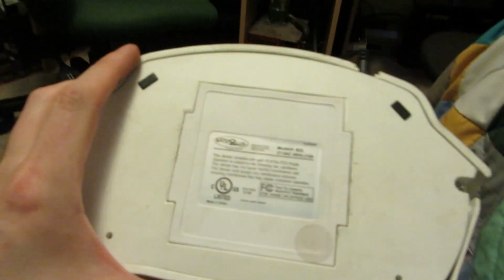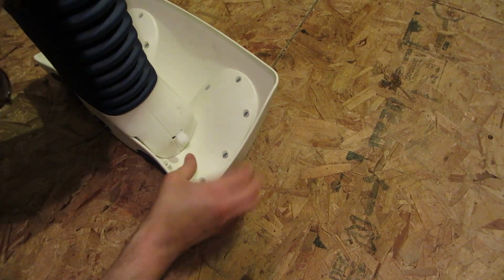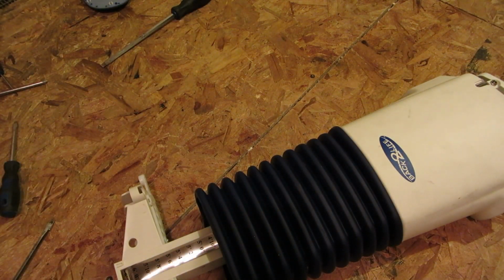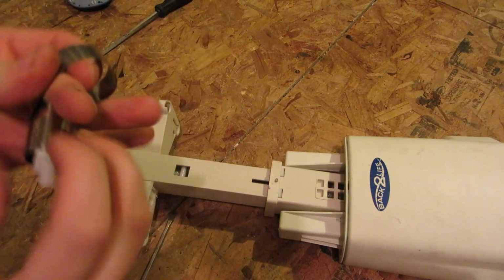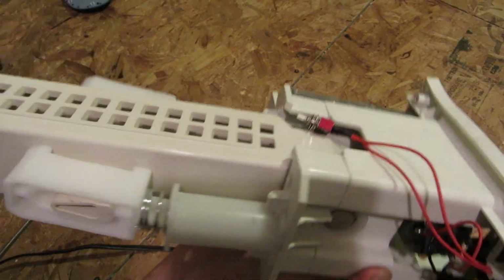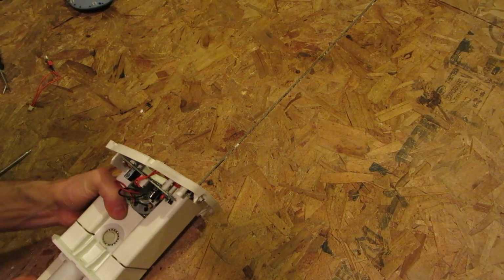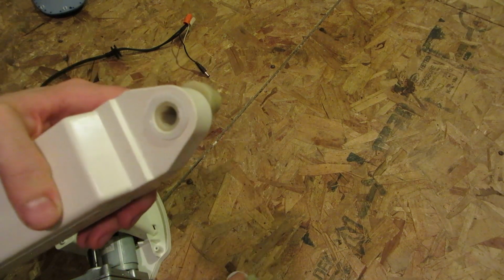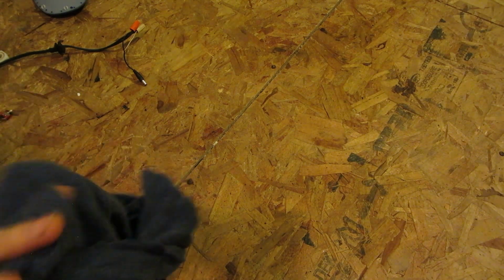Equipment Autopsy: Back2Life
A look inside a Back2Life machine seen on one of those late night infomercial Ad's from years ago.